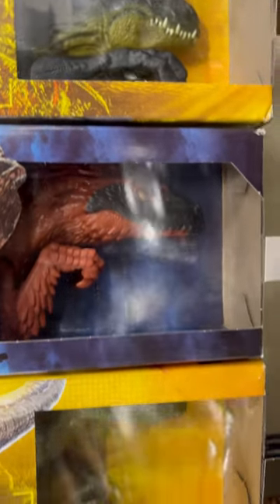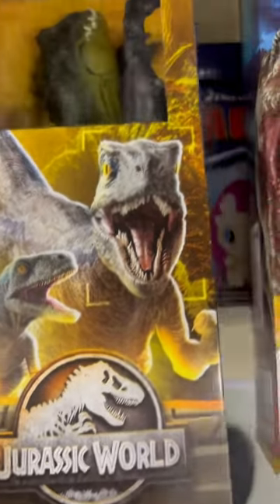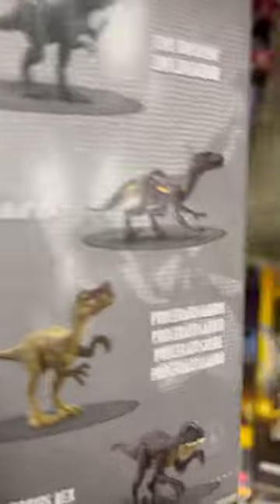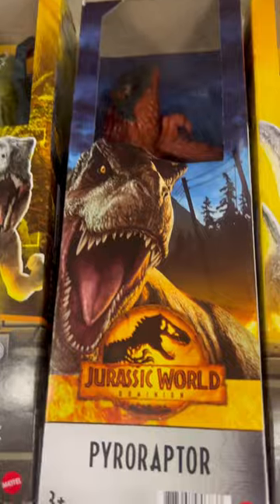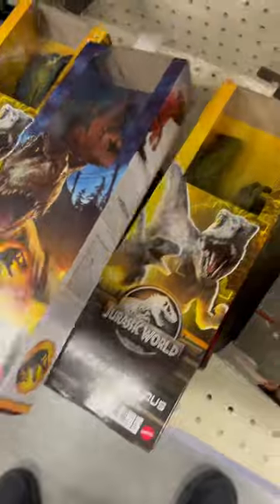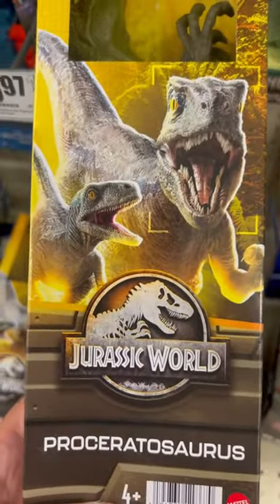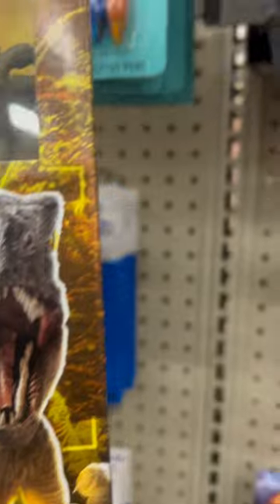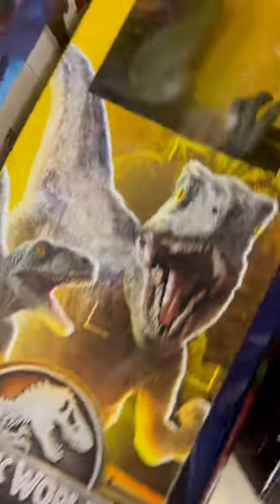JURASSIC WORLD: SCORPIOS REX, PYRORAPTOR, & PROCERATOSAURUS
Jurassic World Toy Hunt: Scorpios Rex, Pyroraptor, & Proceratosaurus.
Price - $9.97

Jurassic World 12 Inch Figures (No Sound)
Price - $9.97 Each

H‑E‑B Or H‑E‑B Plus Stores In Texas